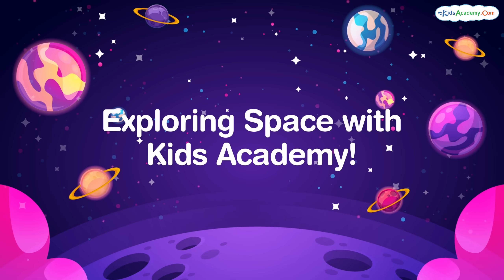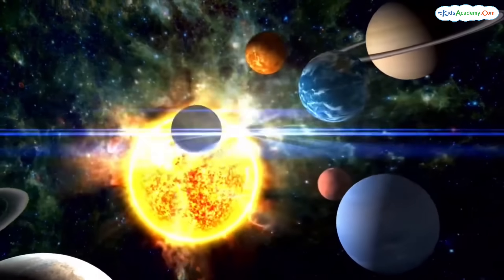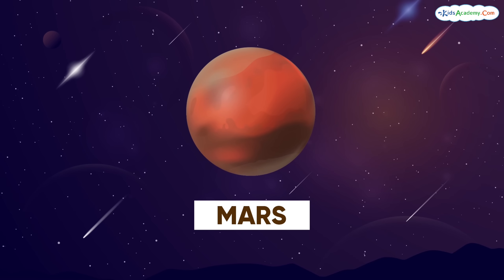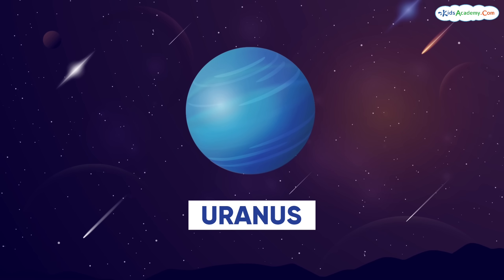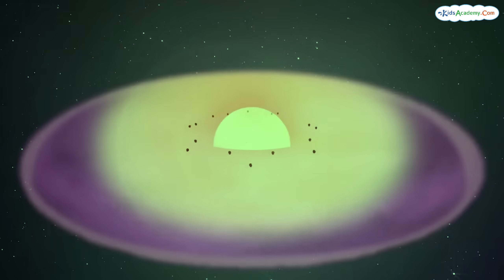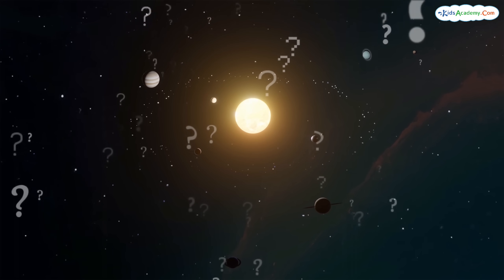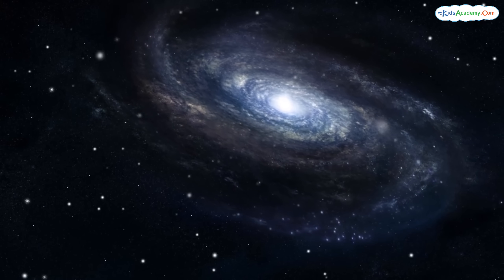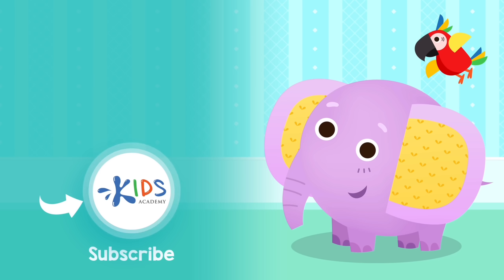Our Solar System - Exploring Space with Kids Academy! Intresting facts 🌟🚀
Hey awesome astronauts and space explorers! Welcome back to Kids Academy, in this kids video we journey through the universe and beyond! Today, we're diving into the ultimate adventure: space and our amazing solar system! 🌌

Join us as we blast off into the cosmic wonderland of our solar system! 🚀 We'll explore the speedy Mercury, sizzling Venus, our home Earth, the red planet Mars, giant Jupiter, ringed Saturn, sideways Uranus, and icy Neptune! Each planet has its own unique story and personality. Let's learn interesting facts about our solar system together.

We'll also uncover the secrets of how our solar system was formed billions of years ago from a swirling cloud of gas and dust. Plus, discover that our solar system is just one of many in the vast universe, each with its own fascinating planets and mysteries.

Zoom out with us to see our galaxy, the Milky Way, and beyond to millions of other galaxies, each filled with their own dazzling stars and planets. It's a mind-blowing adventure you won't want to miss! 🤯

Thanks for joining us on this stellar journey through space, fellow space adventurers! 🌟 Remember to keep looking up at the stars, stay curious, and never stop exploring! Until next time, stay awesome and keep reaching for the stars! Bye for now! 👋🚀